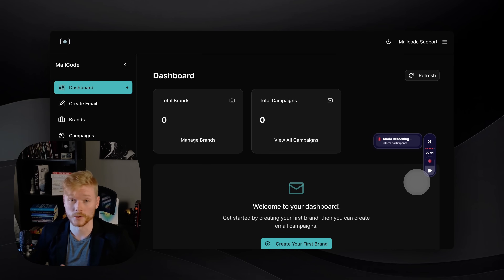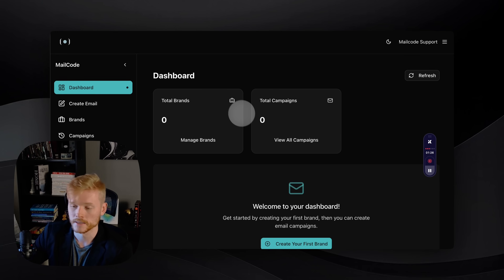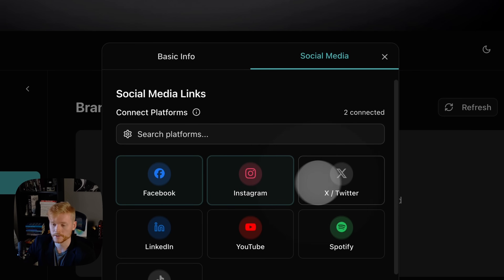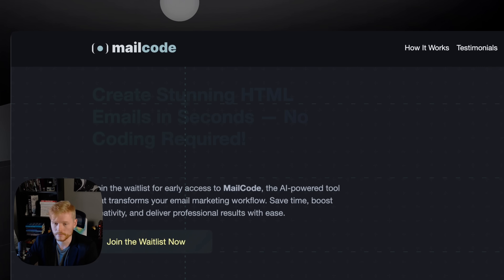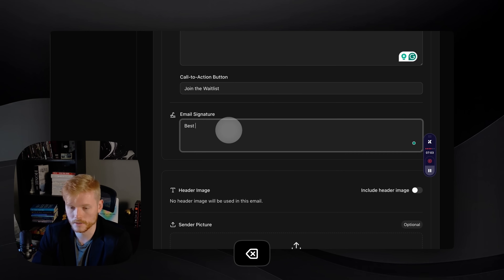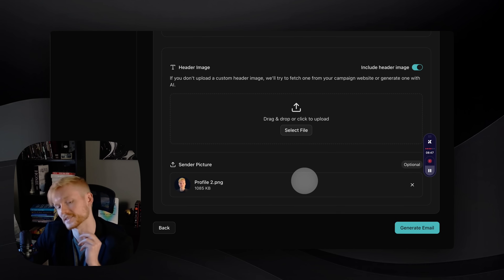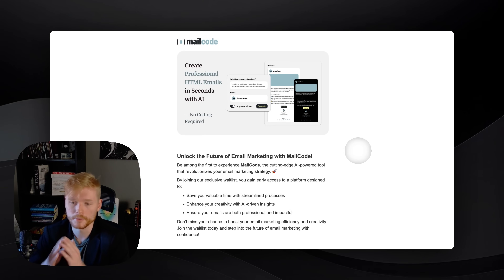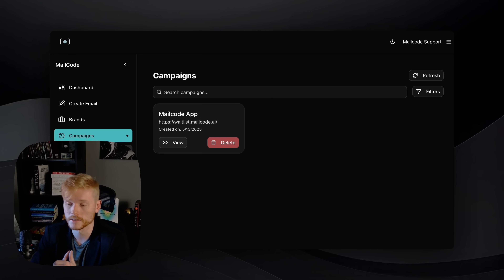Mailcode - Create Branded Emails in Minutes with AI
Are you tired of struggling with clunky email builders and inconsistent designs? Meet Mailcode – the AI-powered email design tool that does the heavy lifting for you. Whether you’re a marketer, entrepreneur, or agency owner, this demo will show you how to create professional, branded emails in just a few clicks.

📋 In this video, you’ll learn:
✅ How to set up your brand in Mailcode
✅ Adding social media links for better engagement
✅ Creating stunning emails without design skills
✅ Automating content with AI for faster results
✅ Generating responsive HTML emails

💡 Why use Mailcode?
⚡️ Save hours on email creation
📈 Boost your open rates with personalized designs
🖥️ Get responsive emails that look great on any device

Would you like me to polish the video script as well to match this style and make it a bit more engaging? Just let me know the tone you're aiming for, and I can adapt it accordingly.

At Shapeflux Design Studio, we specialize in turning ideas into reality with innovative tools like Figma AI. Let us help you create stunning designs, fast!